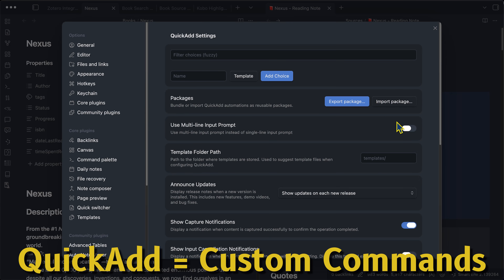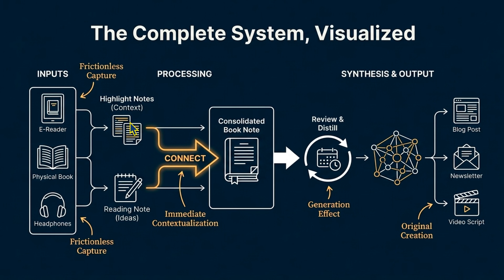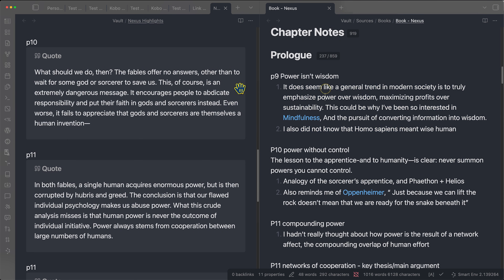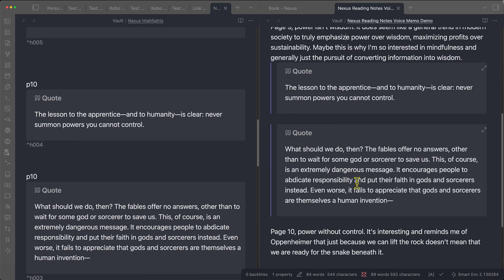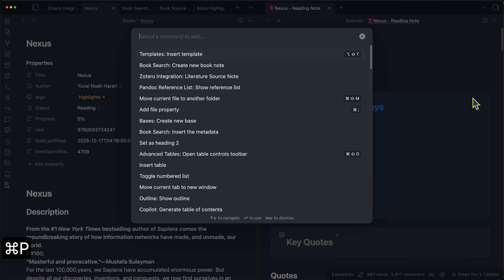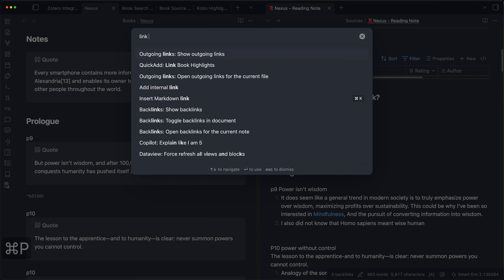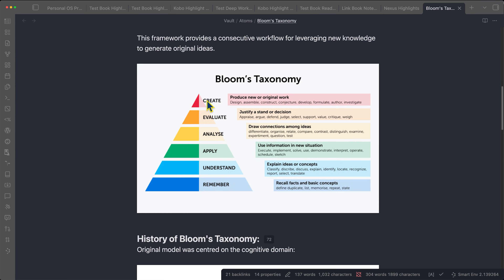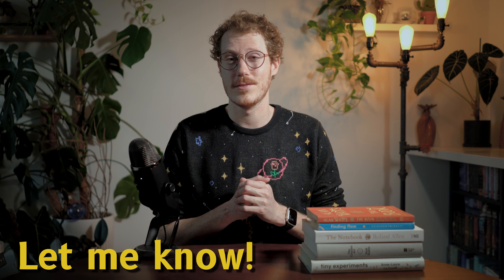Obsidian Quick Add Plugin ⚡️ Effortless Note Taking Workflow Automations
Hi Friends, my name is Callum aka wanderloots. In today's video, I give an intro to the QuickAdd Plugin, a way to bring custom automation into Obsidian. As an example, I show my workflow on how to automatically link notes & quotes 📚 Taking notes while reading can introduce friction (+ other blocks), stopping you from reading in the first place. This workflow aims to overcome these blocks so you can read & remember more ✨

Today's workflow shows you how to:
1) install the QuickAdd Plugin
2) import a custom QuickAdd Macro (my book-note linking workflow)
3) run the QuickAdd plugin to add custom commands to your Obsidian command pallet
4) Give you ideas on how you can modify this workflow for your own customizations & automations

To go deeper into my specific book-note taking workflow, I recommend checking out the first video that gives both theory & practice on how to use Obsidian to get to original thinking

This system is also compatible with my Obsidian Books Base You can use your Books Base to automatically organize your book notes, extract key quotes, and build your personal Obsidian Library.

If you want a copy of the templates I share in this video (along with a few other views & features), consider joining my membership

To learn more about how I organize my Obsidian vault with an eye to AI-integration, check out my PKM & Digital Gardening Obsidian Playlist

P.S. I greatly appreciate any feedback, please let me know what you think 😊

Timestamps:
00:00 Intro To Quick Add Obsidian Automation
00:43 Context On Book Note Automation Example
01:18 Book Note Taking Workflow Theory
02:12 Obsidian Book Note Taking Practical Setup
03:20 Quick Add: Auto Book Note Linking Workflow
04:07 Quick Add: Transcribed Quote Linking Workflow
05:55 Setting Up Quick Add Plugin: Book Linking Example
07:47 Running The New Book Linking Macro
09:32 Next Steps: Synthesis (Working Towards Originality)
10:43 Concluding Thoughts & Ideas

🏔️To start reading from the beginning: [Recalibrating Newsletter Entry 1: What Recalibrating Means To Me]
🔥 [What is Burnout] and How Can I Recover?

EQUIPMENT USED
6. Camera [Sony A7iii]
7. Lens [Sony F2 28 mm]
8. Tripod [K&F Concept]
9. Lighting [Ubeesize Ring Light]
10. Main Lighting Neewer 660 PRO RGB